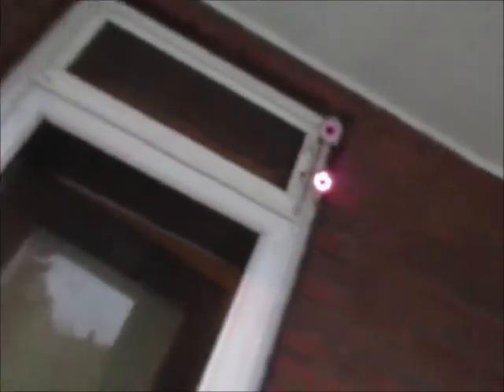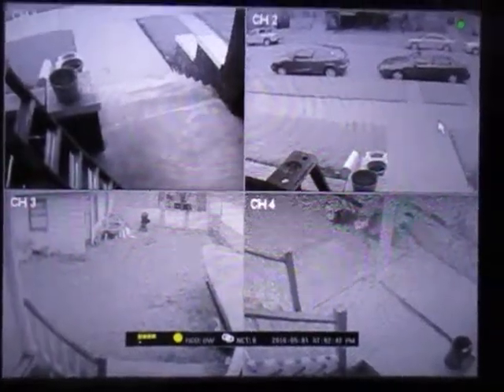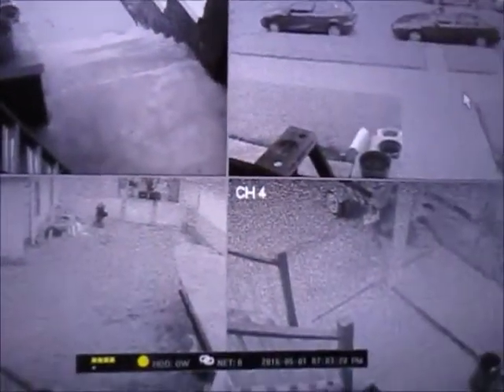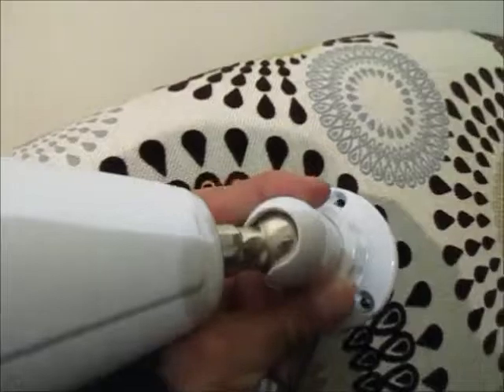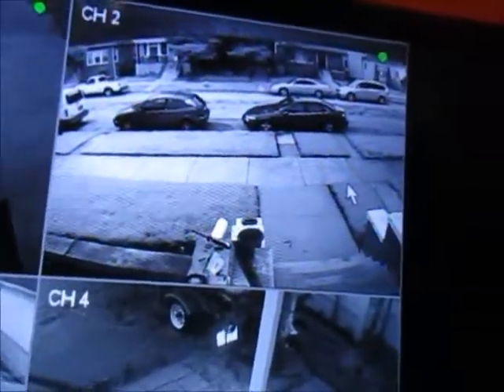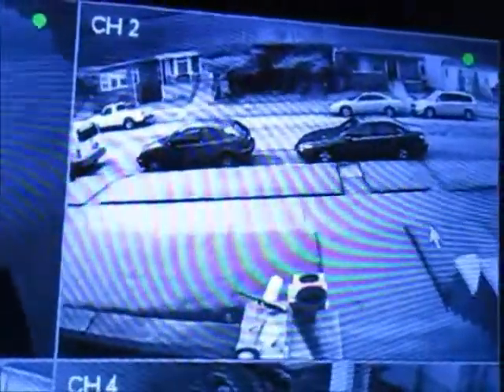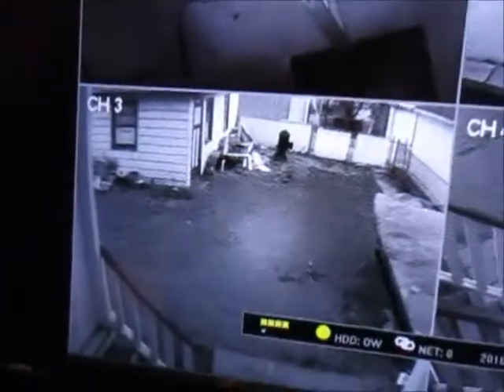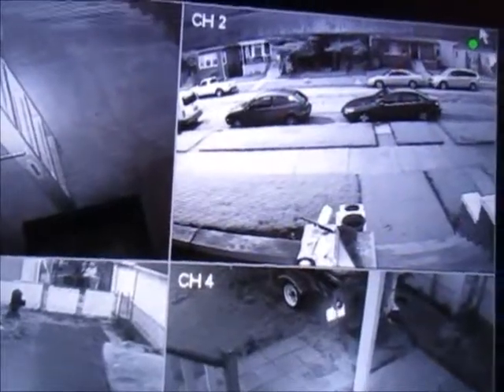Replacing a Zmodo with a Zosi security camera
Hello this is a video of me replacing my Zmodo security camera with a Zosi secutiry camera. I purchased the Zosi because the day to nightvision was going out in my cameras. I found the Zosi cameras on Amazon.com for 21.00 man I couldnt pass that up. I ordered it at like 5 pm Saturday and it was here sunday. All I can speak for is right now and I am very pleased with the quality and clarity of the Zosi. I have nothing bad to say about my Zmodo they did me well. they are about a year and a half to two years old and are still clear day time of night time. Its just the inbetween time that is getting fuzzy. But from what I read that just  happens in cameras. You have to realize these cameras are on day and night 24 hours a day and mine are outdoors in the chicago winters. After seeing the difference in the new cameras I will be replacing all my cameras. I hope this video helps you.